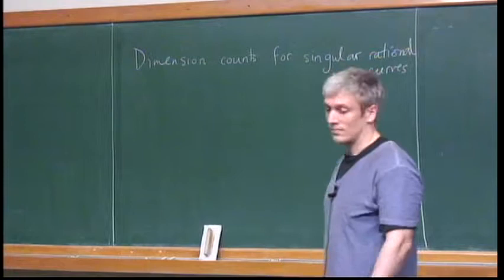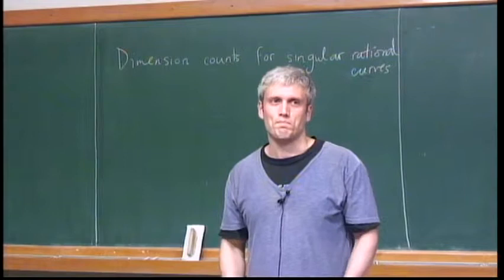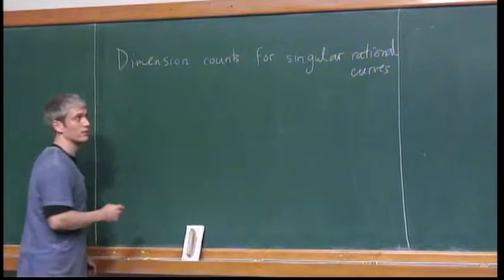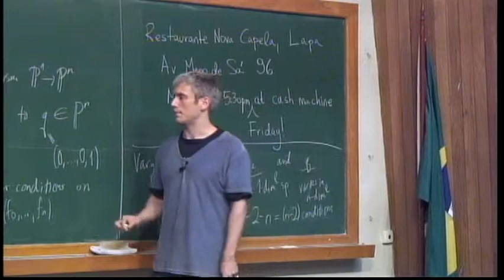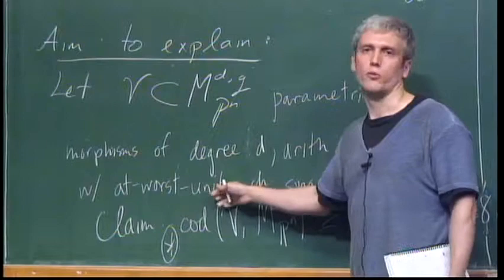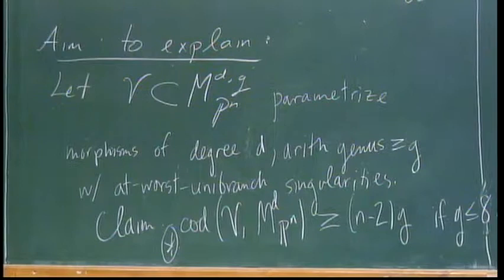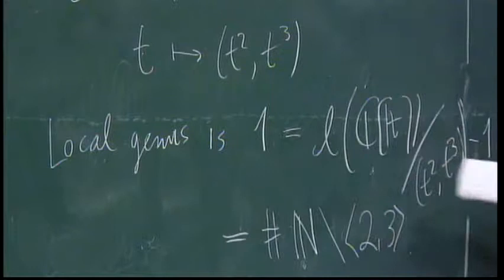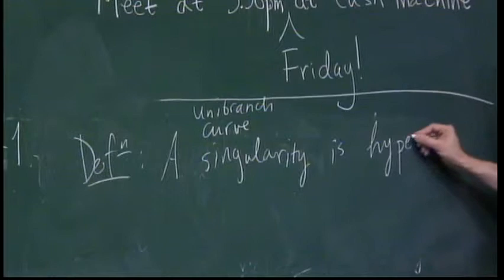Moduli Spaces and Enumerative Geometry - Cotterill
Moduli Spaces and Enumerative Geometry

Speaker
Cotterill

In 2015, IMPA will organize a Special Thematic Program on Algebraic Geometry. The activities will take place on IMPA's premises in Rio de Janeiro, Brazil, from April to June, 2015.

We expect a very relaxed atmosphere where visitors will take part in weekly seminars, in a series of workshops and in other activities they deem interesting including their fellow visitors and local mathematicians.

Please feel very welcome to plan a visit during the period. The Organizing Committee has already obtained funds to support visitors and is committed to finding even more resources, though unfortunately these are always limited. So that we are able to have as many visitors as possible, we encourage you to apply elsewhere for funds for traveling and local expenses to support your visit.

If you want to come, please let us know, by registering! If you have a certain period in mind, a particular week or the whole three months, please let us know! The sooner we know, the better for planing the trimester, allocating the available funds, searching for more resources, and making your visit possible!